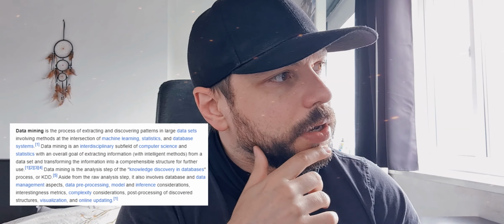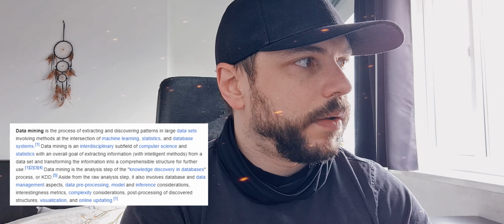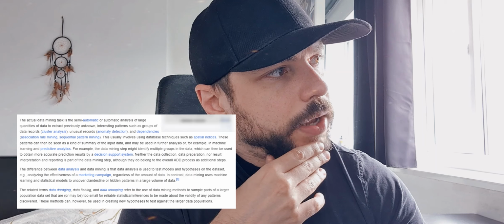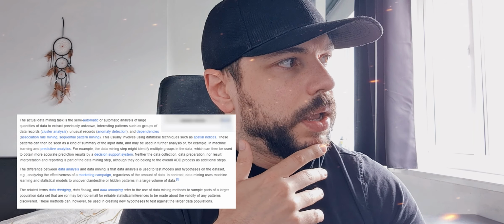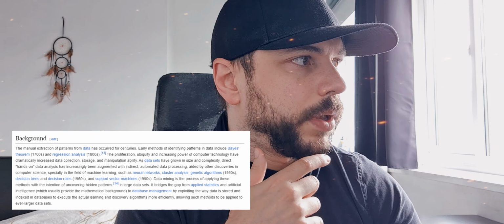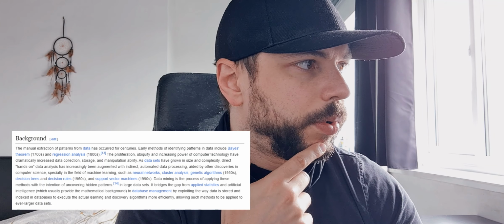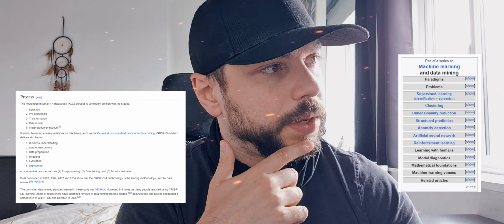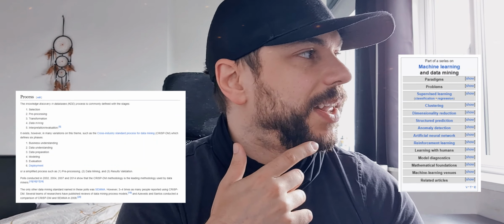#1115 Press release - Data mining